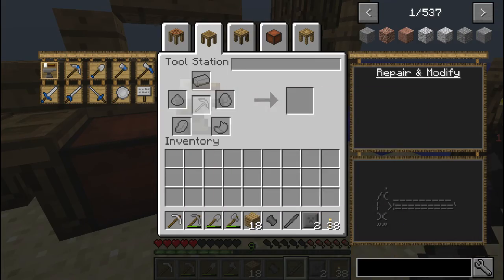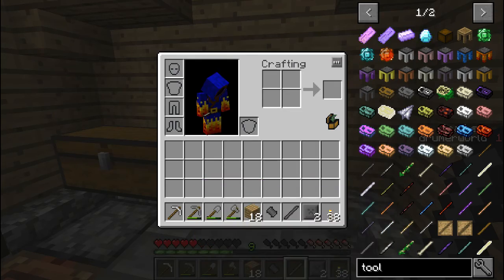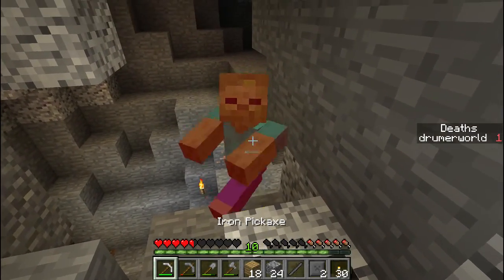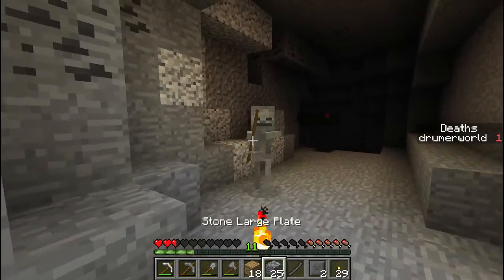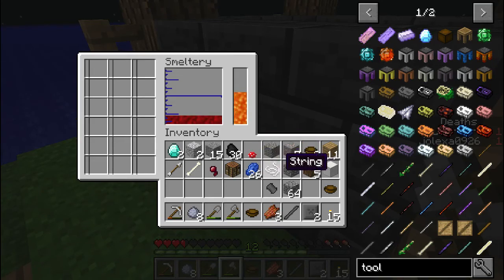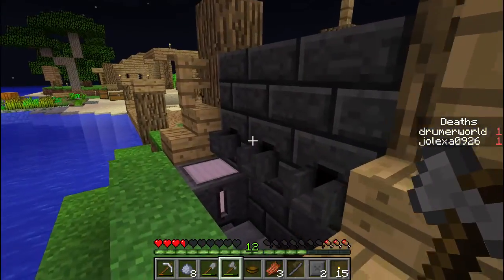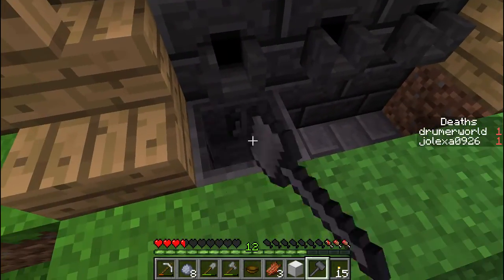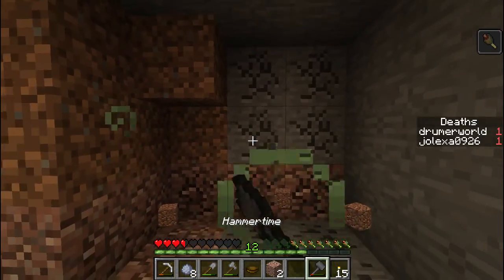HAMMERS DON'T WORK?! :: Minecraft Modded Survival Island with RyStar :: 6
If you'd like to donate, check out the main channel page and look for the donation jar. Every donation means a ton to me and will be shouted out in a video of your choice!